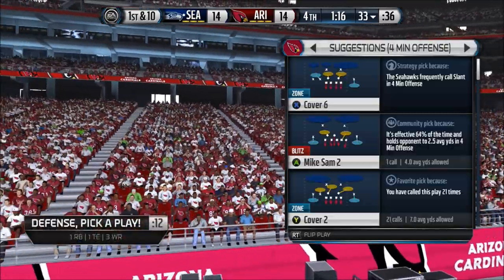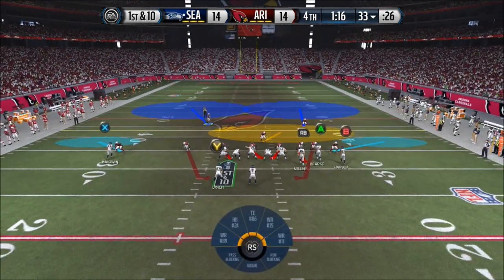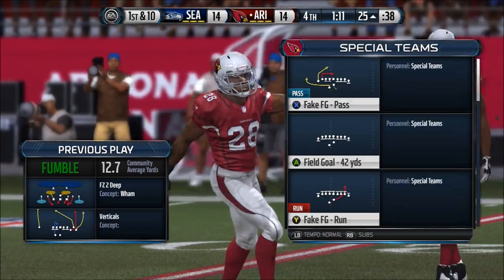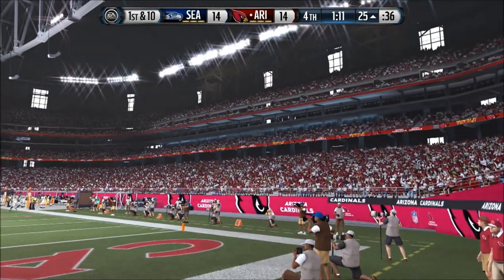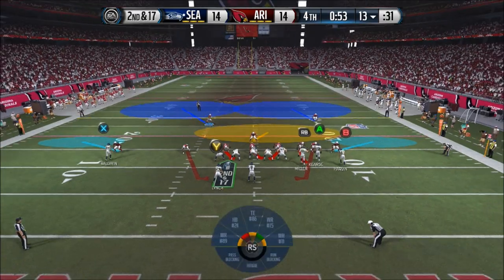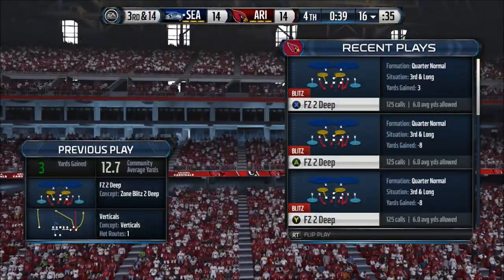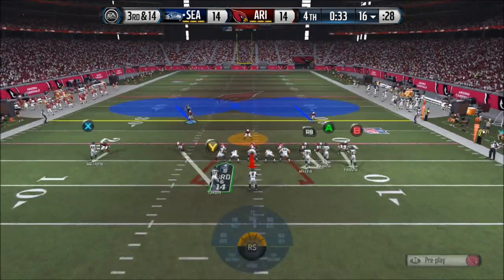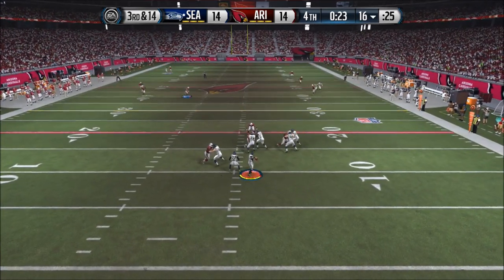MADDEN 15 QUICK AND INSTANT B GAP HEAT!! ( THANKS FOR THE SUPPORT )